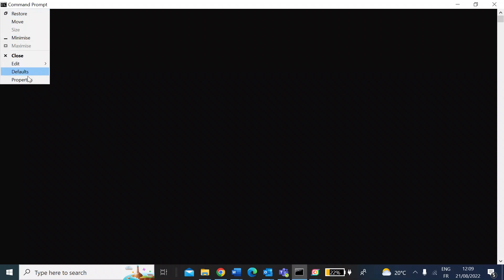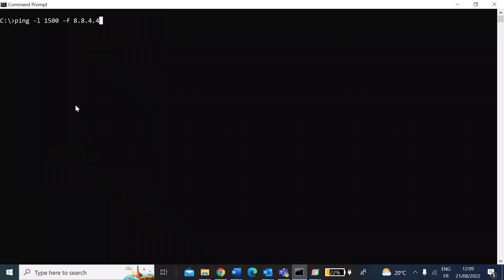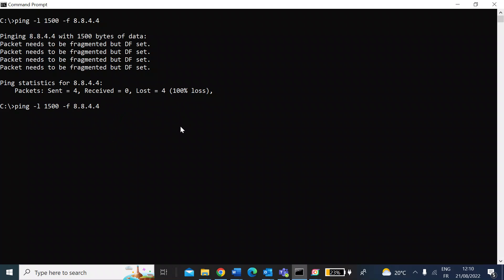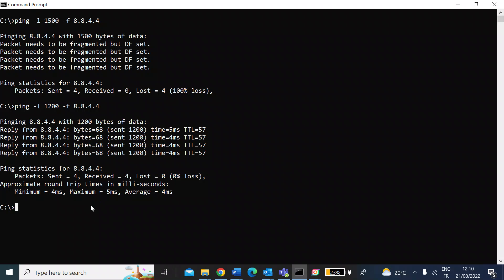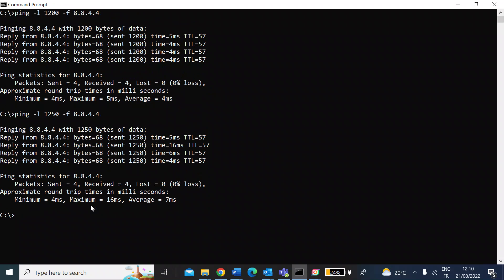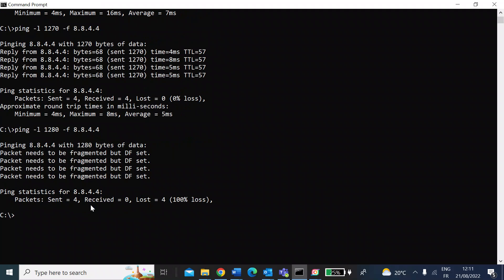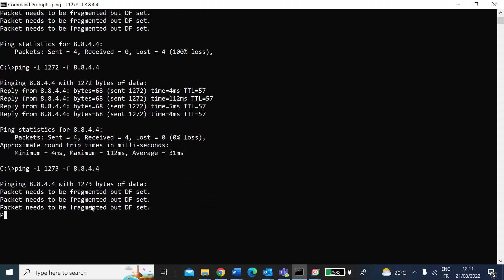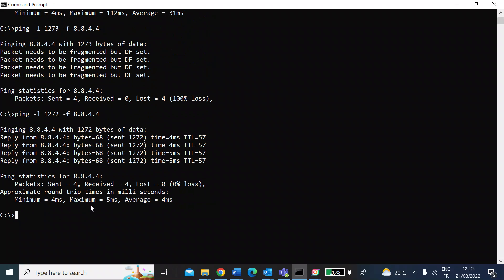Faster Internet by changing MTU Size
How to sped up your internet by simply chnging the MTU size in your router.

For an ASUS router this is how you change the MTU and MRU settings